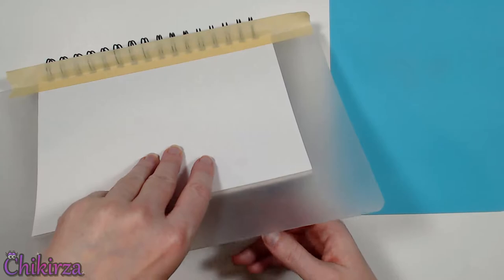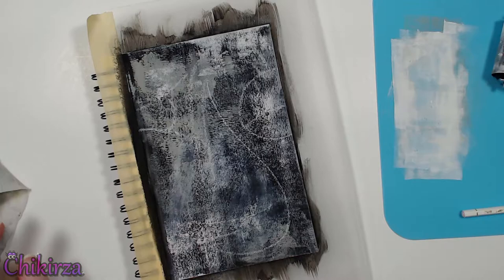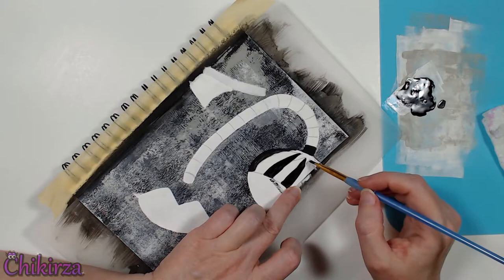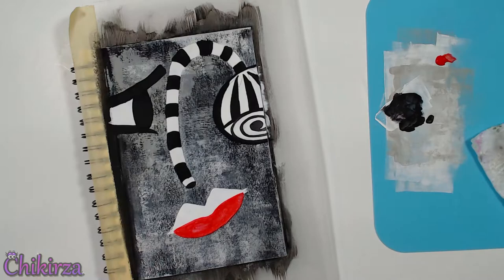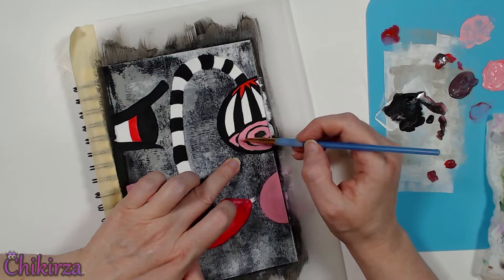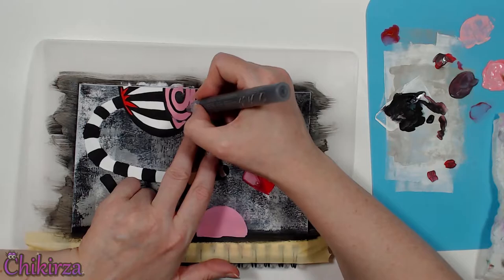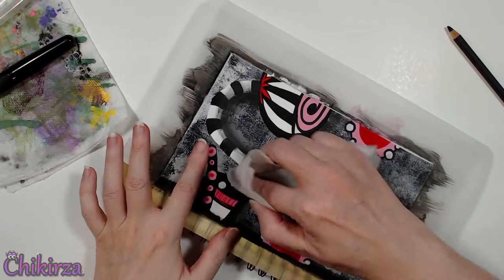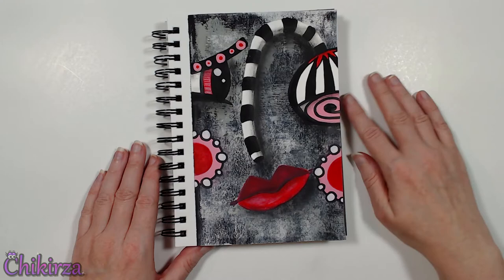Tim Burton and Picasso Inspired Painting In My Sketchbook - Art Journal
Welcome to another art journal video! Today I wanted to create an intuitive, abstract face in my sketchbook. I think because I have been looking at a lot of Tim Burton and Picasso art over the past few months, it influenced what I created on my page, and I ended up with this wonderfully weird piece of art. To date, I have to say that this is my favorite page I have created so far. I had a ton of fun making it and I LOVE the end result!

I hope this inspires you to make your own art journal page, and embrace the journey!

Supplies used in this video:
- Craft Acrylic Paints
- Paint Brushes and a Brayer
- White Stabillo All Pencil and HB Pencil
- Black and White Acrylic Paint Pens
- Black Watercolor Gel Crayon
- 6B Charcoal Pencil